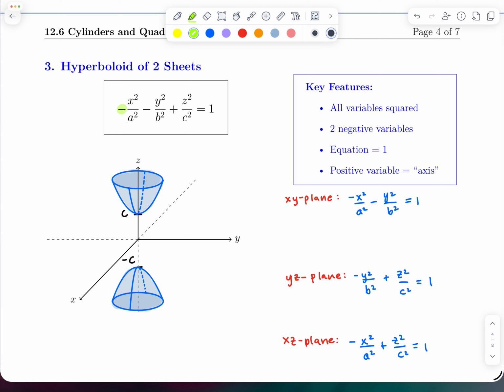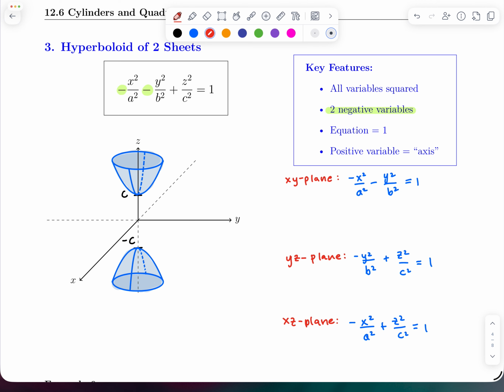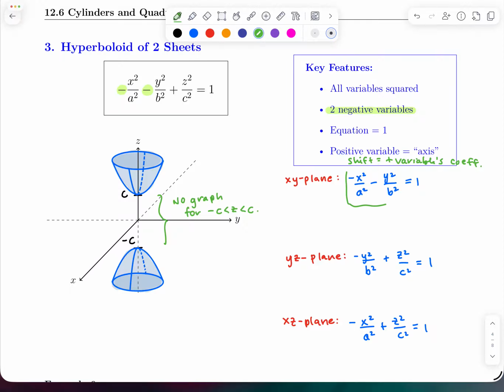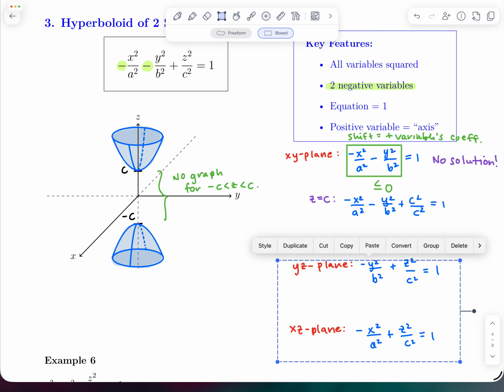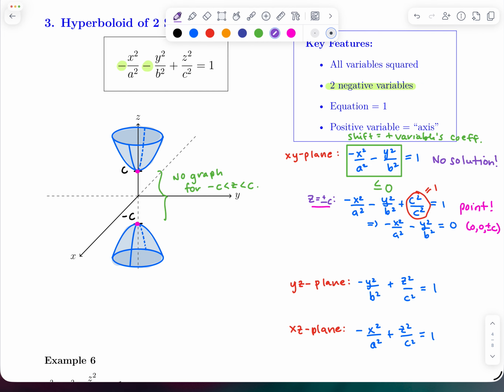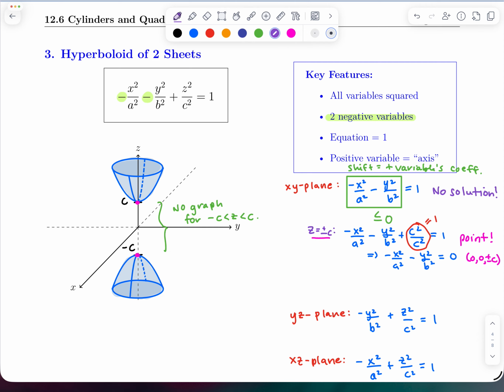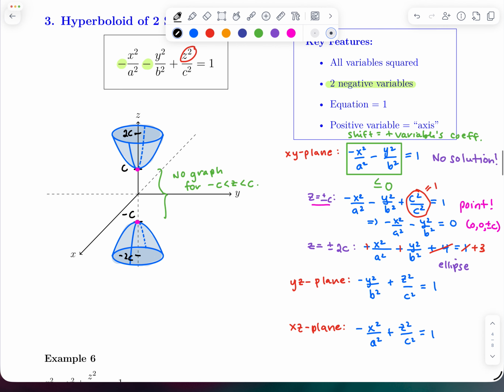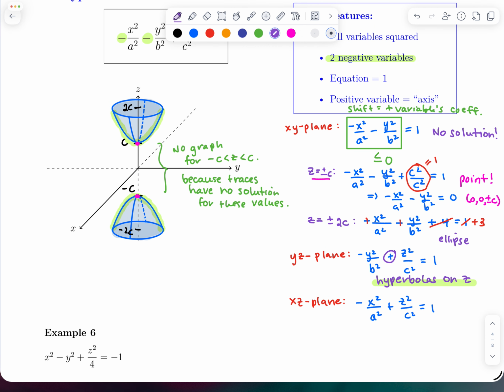Hyperboloid of 2 Sheets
This video explores traces of the equation of a hyperboloid of 2 sheets to understand its graph.